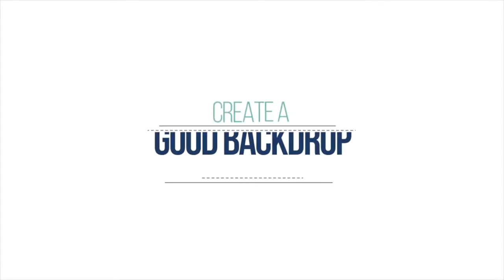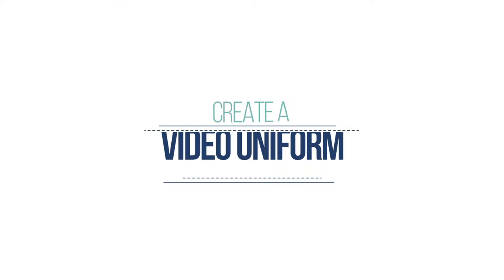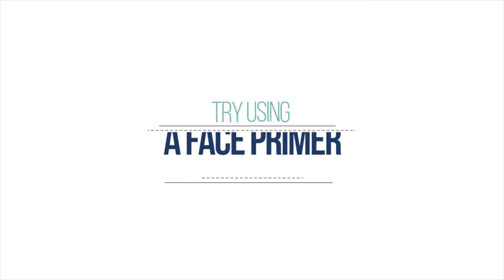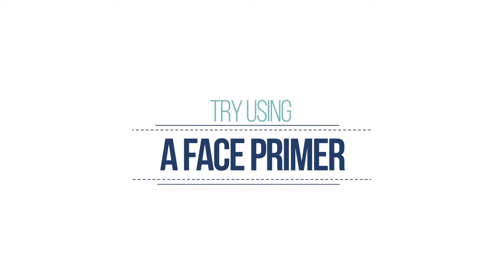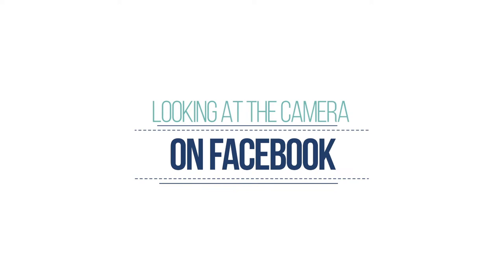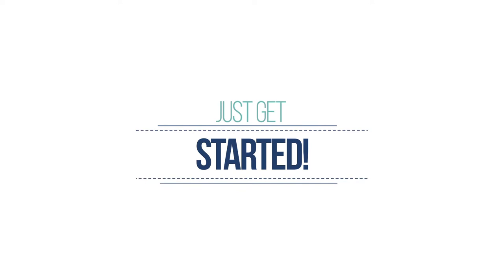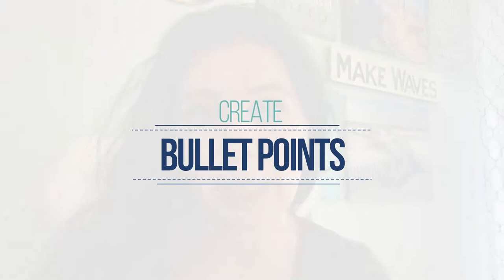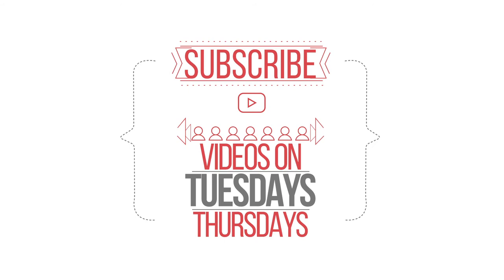Tips For Looking Good On Video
Today I am sharing my ninja tips for looking good on camera! It can be so hard to get the right “look” on camera so today I will share how I can consistently look good on camera without much effort.

I talk about everything from lighting and primer to setup and uniform and everything in between!

𝗔𝗿𝗲 𝘆𝗼𝘂 𝗵𝗲𝗮𝗿𝗶𝗻𝗴 𝗰𝗿𝗶𝗰𝗸𝗲𝘁𝘀 𝗼𝗻 𝘀𝗼𝗰𝗶𝗮𝗹 𝗺𝗲𝗱𝗶𝗮 𝗮𝗻𝗱 𝗾𝘂𝗶𝗲𝘁𝗹𝘆 𝘁𝗵𝗶𝗻𝗸𝗶𝗻𝗴 𝘁𝗼 𝘆𝗼𝘂𝗿𝘀𝗲𝗹𝗳 𝗪𝗛𝗔𝗧 𝗔𝗠 𝗜 𝗗𝗢𝗜𝗡𝗚 𝗪𝗥𝗢𝗡𝗚? 𝗡𝗼𝘁 𝗮𝗻𝘆𝗺𝗼𝗿𝗲! 𝗚𝗲𝘁 𝗮 𝗦𝗼𝗰𝗶𝗮𝗹 𝗠𝗲𝗱𝗶𝗮 & 𝗠𝗮𝗿𝗸𝗲𝘁𝗶𝗻𝗴 𝗦𝗻𝗮𝗽𝘀𝗵𝗼𝘁 𝗳𝗼𝗿 𝗬𝗢𝗨𝗥 𝗯𝘂𝘀𝗶𝗻𝗲𝘀𝘀!

The Essentials You Need In Place To Build An Online Education Business

Online Business Essentials For Fast Business Growth!

How To Gain Organic Reach On Facebook In 2020

Work With Me:

𝗦𝗼𝗰𝗶𝗮𝗹 𝗠𝗮𝗱𝗲 𝗦𝗶𝗺𝗽𝗹𝗲!
The Social Made Simple Course will teach you how to get ahead (and be consistent) with social media, blogs and newsletters. You’ll get access to the exact process of how to get ahead and move from posting daily to posting strategically. This process will transform how you create content for your business, save you TONS of time and will generate leads in your business.

𝗕𝘂𝘀𝗶𝗻𝗲𝘀𝘀 𝗘𝗰𝗼𝘀𝘆𝘀𝘁𝗲𝗺 𝗕𝘂𝗶𝗹𝗱𝗲𝗿𝘀!
How would you like to grow and scale your business? Our signature program, Business Ecosystem Builders, is taught in a group setting and will show you the strategy to grow your business online. Through the OMG Methodology that helped us to continually double our business each year, we show you the elements to build your business ecosystem. You will be held accountable for following the actionable steps and strategies that we provide to give you guaranteed success.